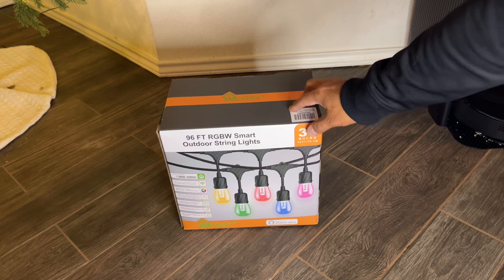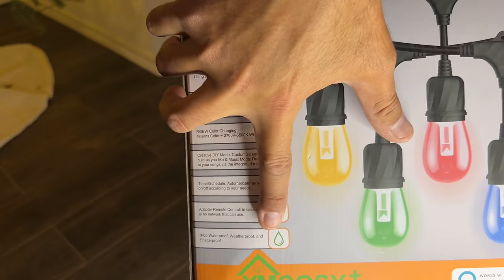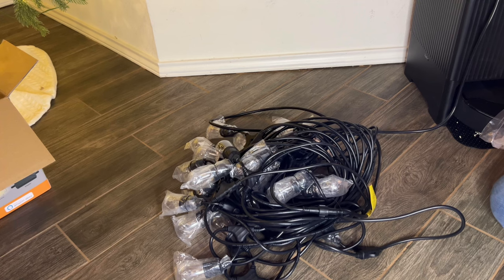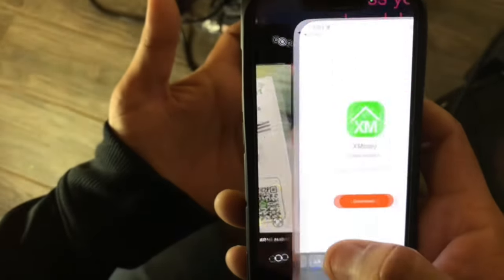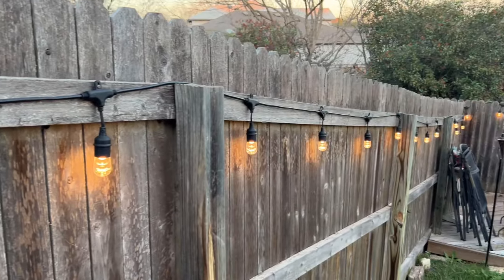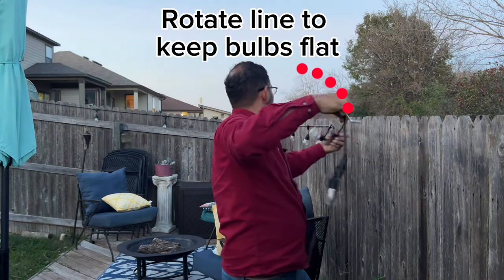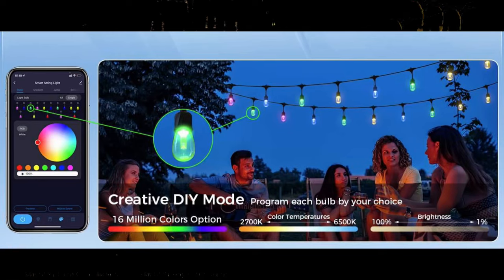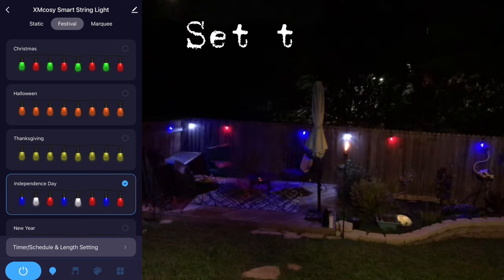Xmcosy+ Smart RGBW Outdoor String Lights- Openbox, Install & Review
Here are two links so you can find them on different sites. Get them for your next game day, party or for the holidays before they sale out.

Hope everybody had a wonderful Christmas and Happy New Year.  24’🎇🎉. What a great way to bring in the new year with this video of the RGBW smart outdoor string lights from Xmcosy+

Since I have my permanent lighting at the front of my home, it was time to add some life to the back yard. Thanks Xmcosy+. I enjoyed my last string lights I had but they were outdated, lights out with no replacement options and had only one color. Now I have a ton of options for any occasion. This was an easy install from the string lights, to the app. This will be great way to spend some family time outdoors instead of being cooped up inside the house.

Please leave a comment/question about this video and I’ll try my best to answer you at my earliest convenience. Again, thanks for your love and support to the channel. You🫵are the reason this channel stays alive. Much appreciated🙏